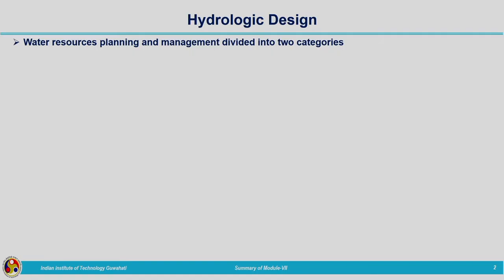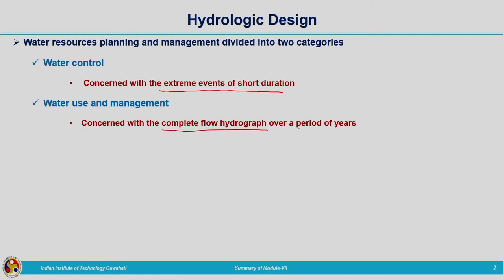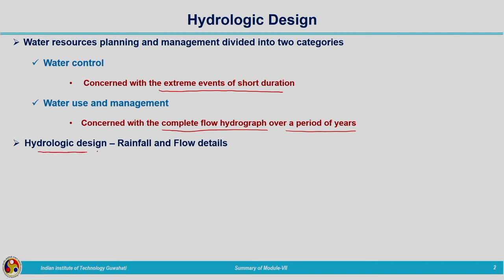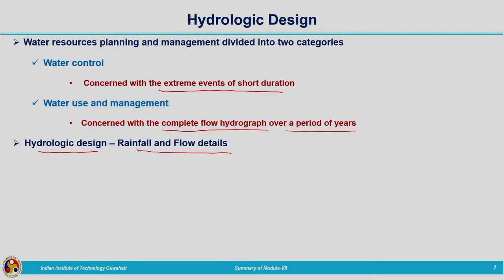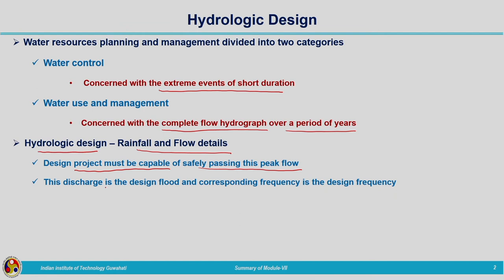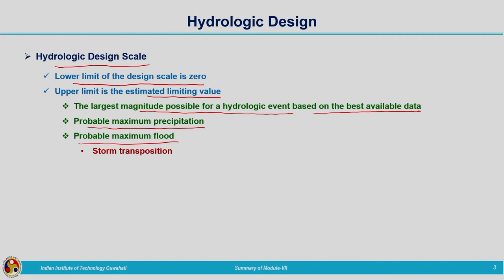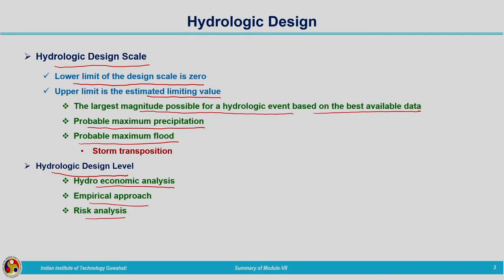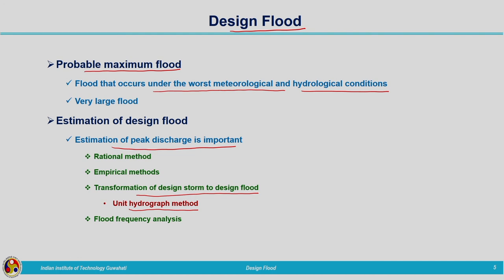Lec 82: Summary of Module-VII